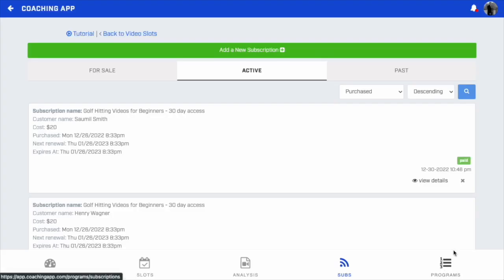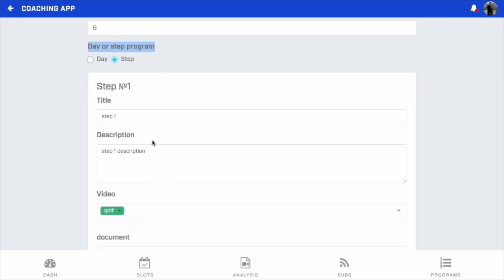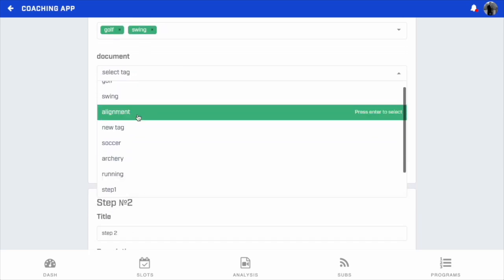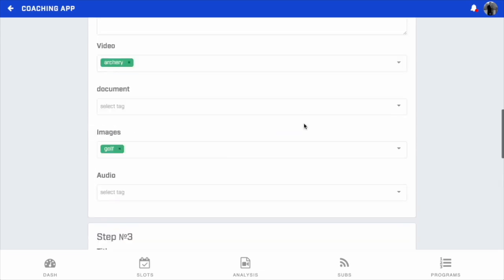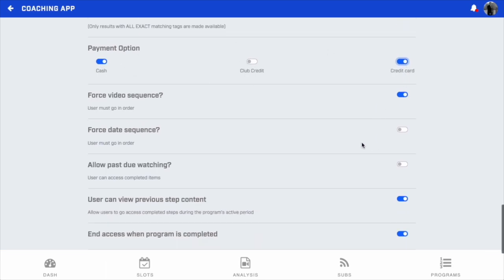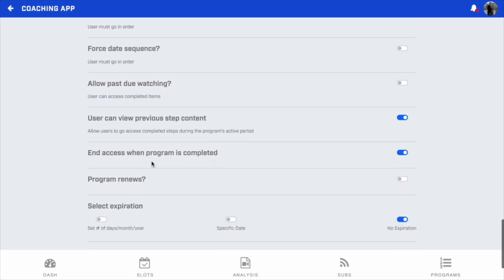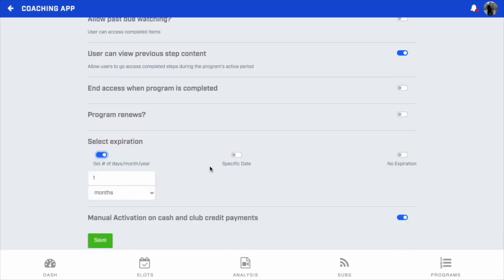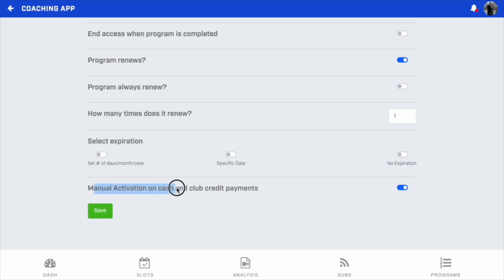Programs Feature Tutorial on Coaching App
Learn about the Day and Step based program feature using video, image, audio, docs, pdf and csv files on CoachingApp.com. Crate as many steps or days in the program that you would like. Next set rules for customer's watching and add fresh content to programs to keep customers renewing.